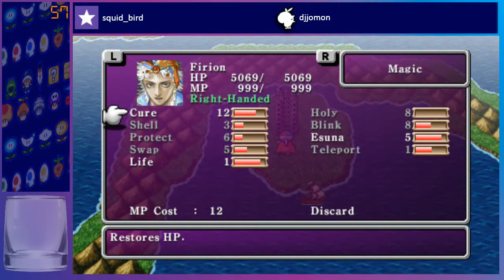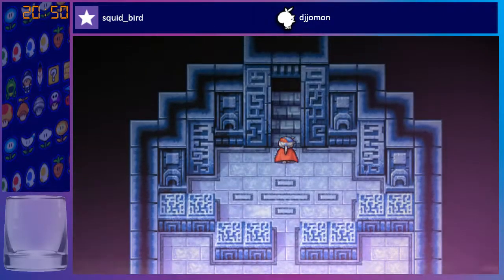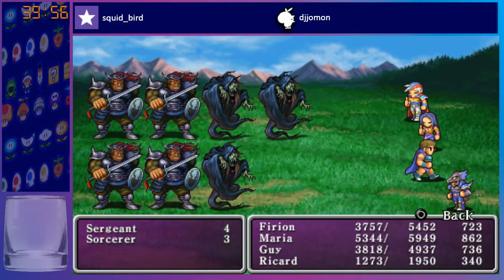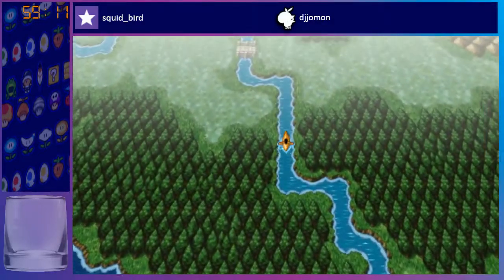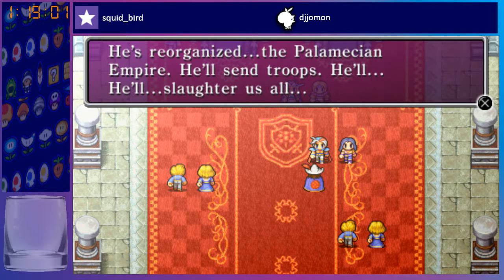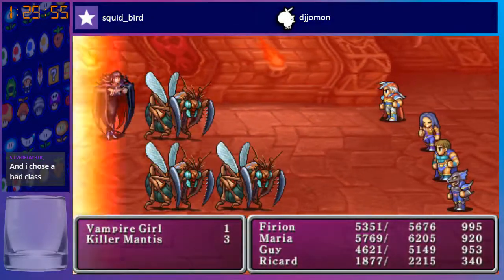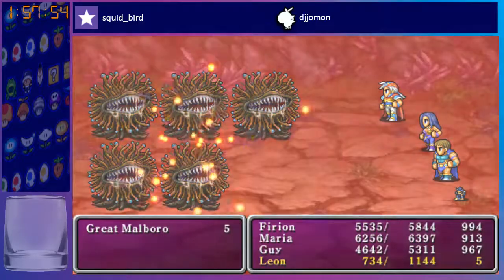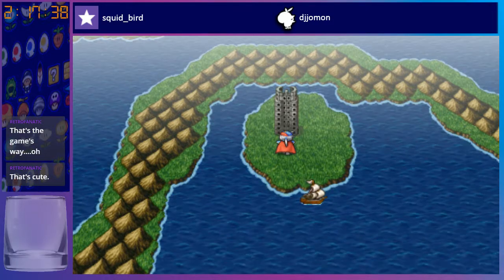Final Fantasy II Session 5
This is the completely unedited version of my stream. This is totally raw, so all of my breaks and fuck-ups are in this video. You have been warned.

The Randlockes are back! Doing another circuit through Gens 1 through 5.5! There was a Pokemon Ultra Sun run before this began, but Xsplit was going through a weird phase and I lost the footage to a compression mishap.